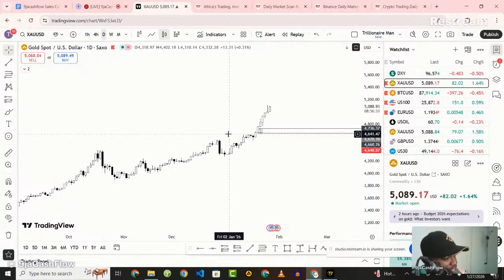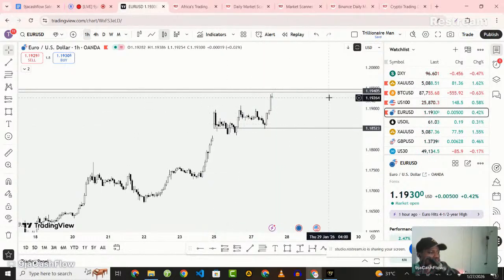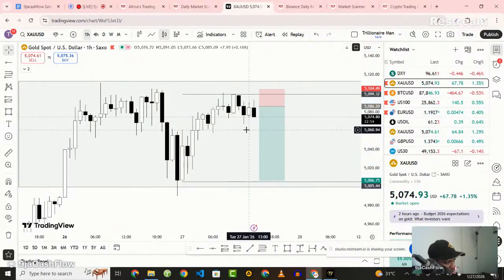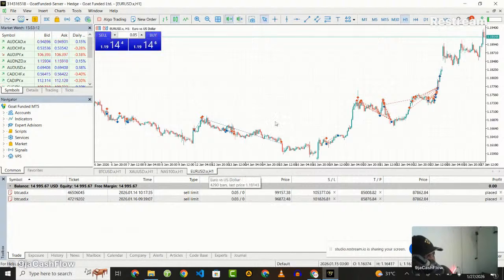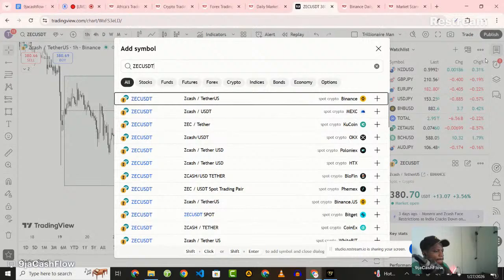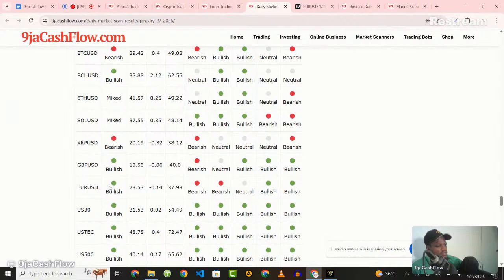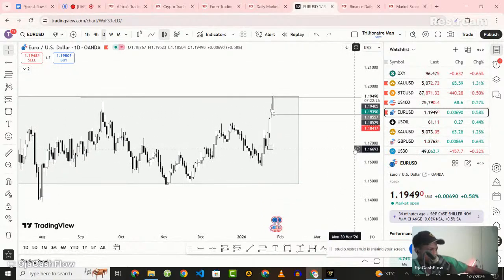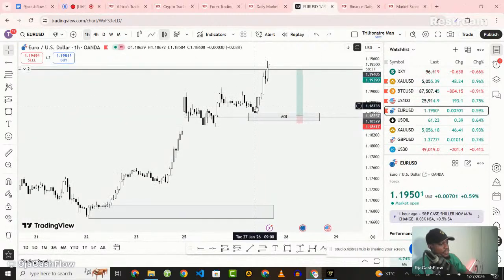9jaCashFlow Live Trading #2 – NY Session | Gold, BTC, US100, EURUSD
Welcome to 9jaCashFlow Live Trading – NY Session.

In this livestream, I analyze and trade the New York session focusing on Gold, BTC, US100, and EURUSD using a rule-based, risk-managed approach.

Telegram DM: @lalkay

📊 Process over profits.